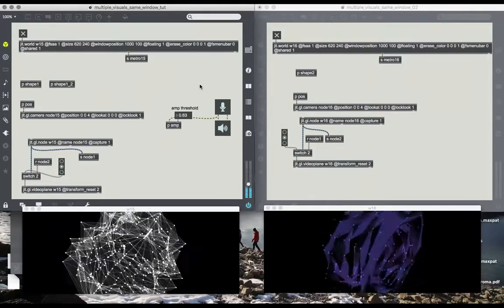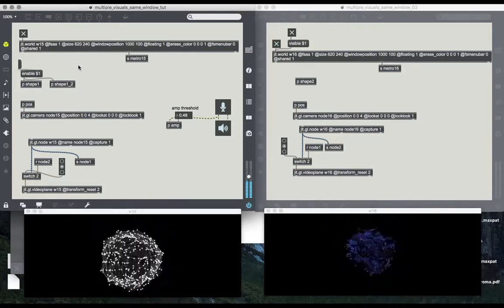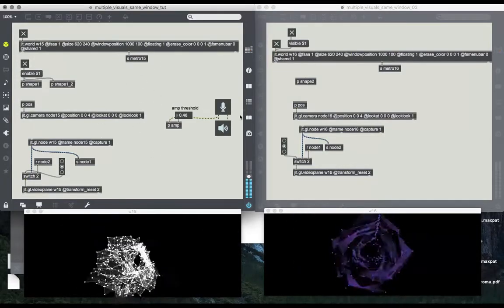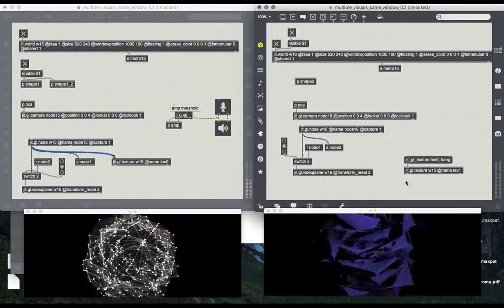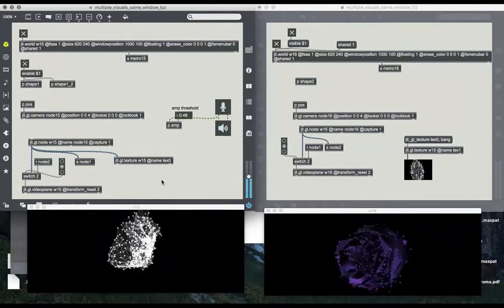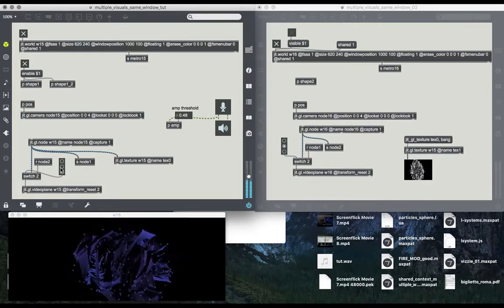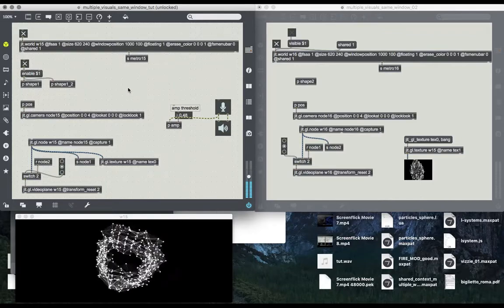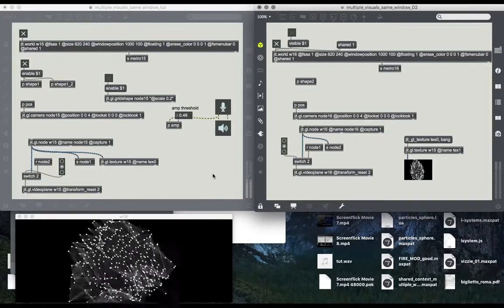AMT - How to Draw Multiple Patches' Visuals in One jit.window